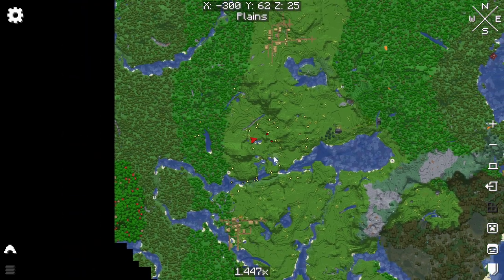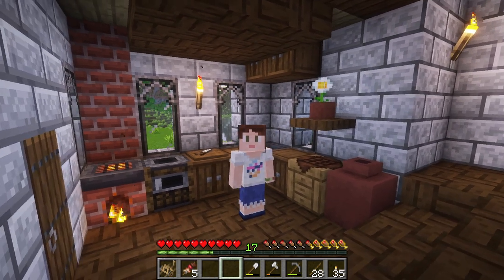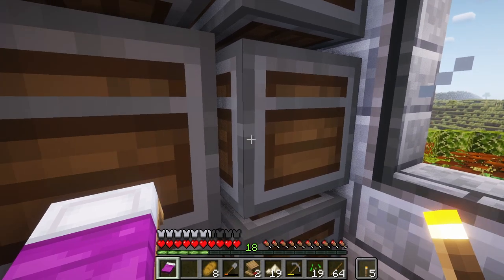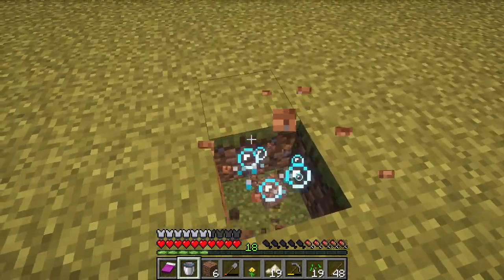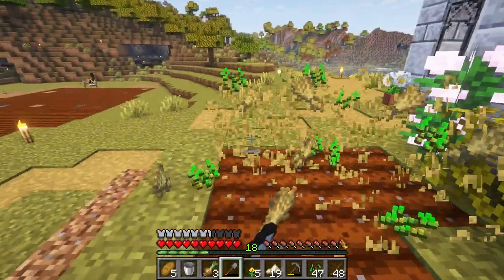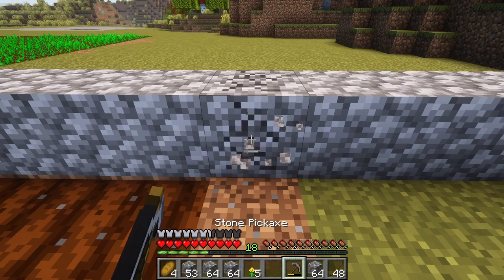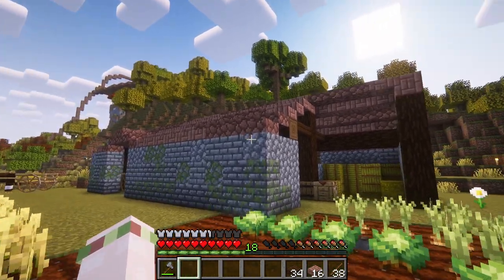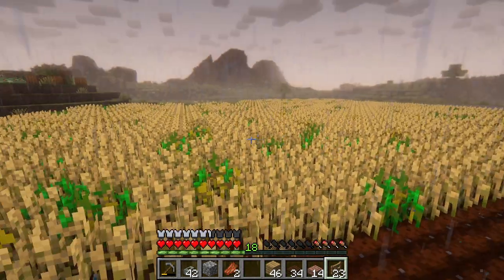Ep 04 - Em's Slow & Cosy Modded Minecraft - Let's play - An adventure and ploughing our first field!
It's time to get some transport! We find a horse, build some cute carts and go for an adventure to collect more wood types. Then it's back home to build a stable block for our horse and plough some fields!

The main mods I'm using are:
Create
Farmer's Delight
Beautify
Verdant Vibes
Excessive Building
Stoneworks
More Banner Features
Sooty Chimneys
Bedspreads
Fabric Seasons
Nether Chested
Tweakeroo
Item Swapper
Item Scroller

- Esther's Waltz - Esther Abrami
- Piano Journey - Esther Abrami
- Nature Nurture - Quincas Moreira
- Lyric Melody for Solo Bass - John Patitucci
- Point - Counterpoint - John Patitucci